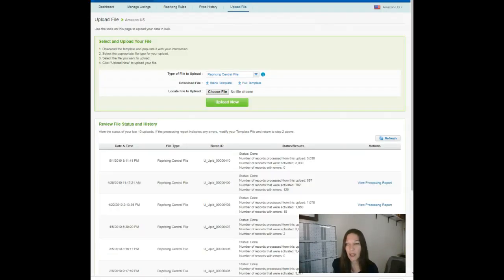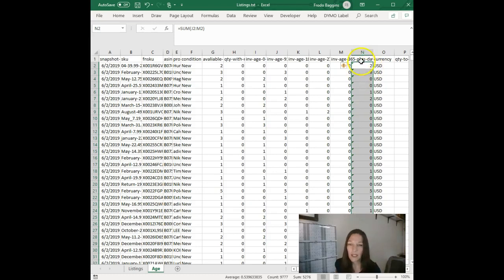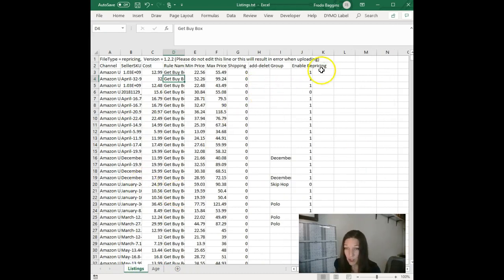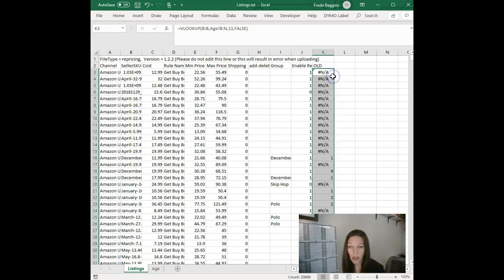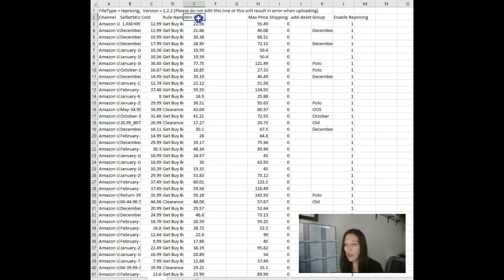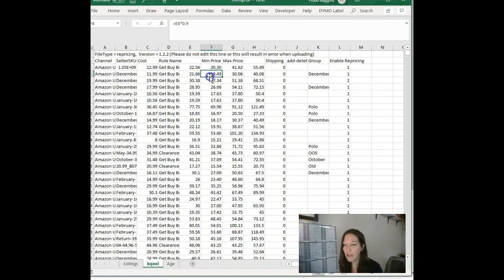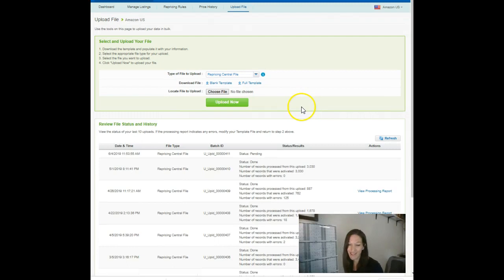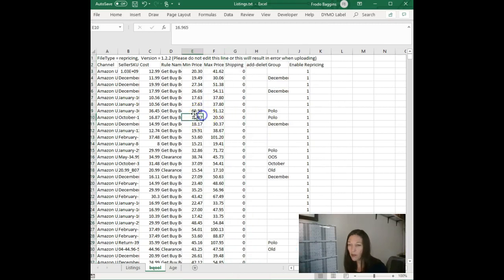Repricing Stale Amazon Inventory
Get ready. There's a lot of info here, but I really wanted to share this process with you. This is a step by step tutorial showing how I isolate and reprice anything over 90 days old. This process lets me change the minimum and maximum prices on thousands of skus in just a couple of minutes. Take your time, hit the pause button, and follow along step by step. You can do this!
For those who are wondering, it took 13 minutes to slow down and describe the process, but when I do this in real life, the whole task takes about 5 minutes from start to finish. That includes downloading the reports and templates, editing the files, and uploading the finished results.
We use Bqool but this process works for Informed and any other repricer that gives you the option to update via upload.